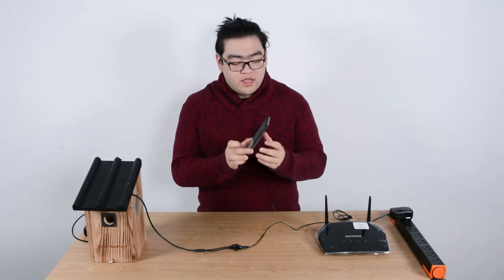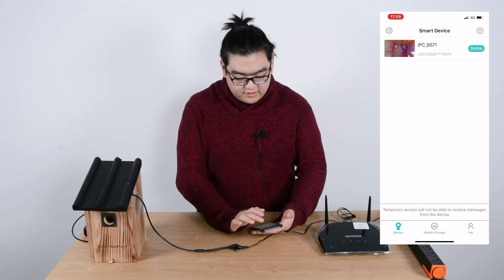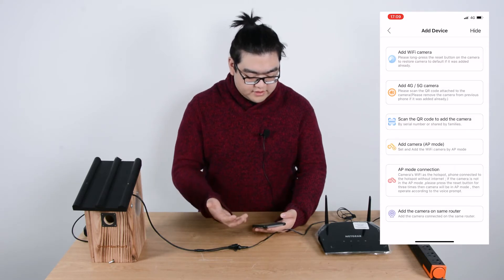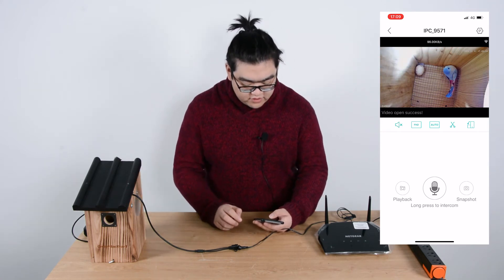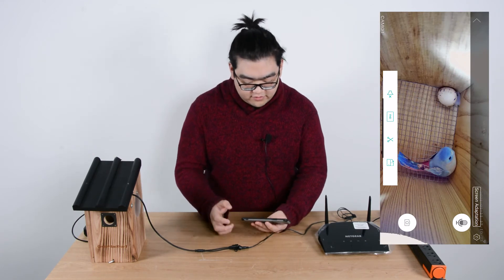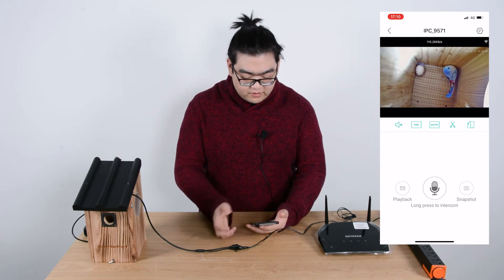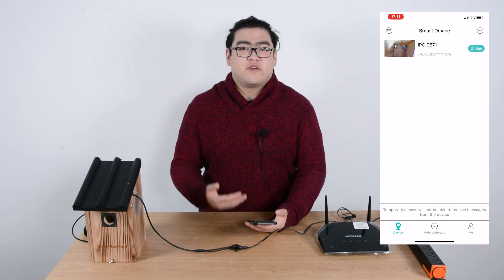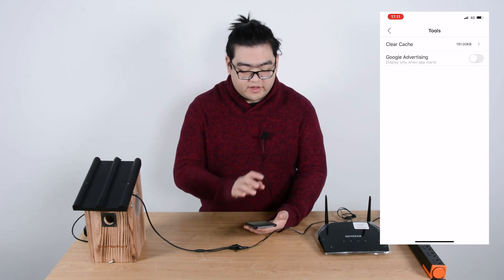How to Turn Off the Ads in the ICSee App for Better Bird Watching?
This video will teach us how to operate the app for our bird watching. Once we have downloaded the app on our mobile device, we can log in, choose our camera, and watch the live video feed. There are customers who have complained about the advertisements, you can deactivate the advertisement in the settings.